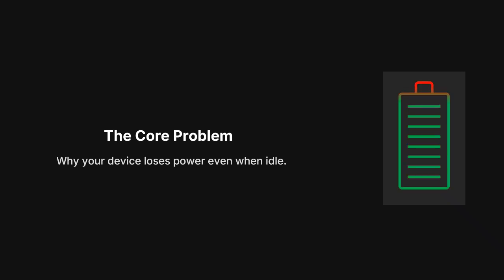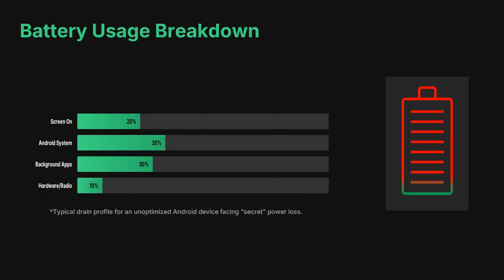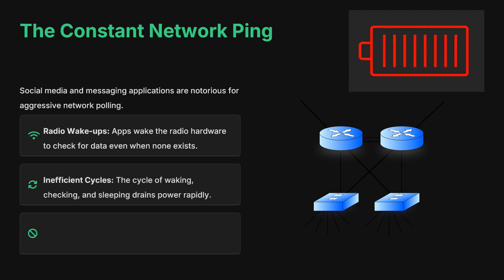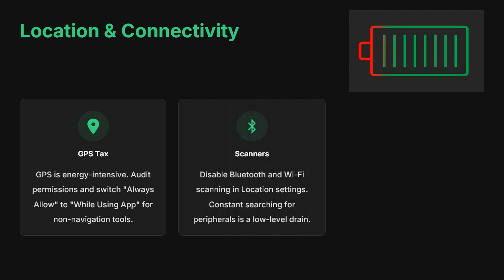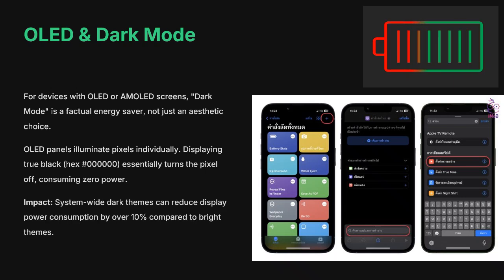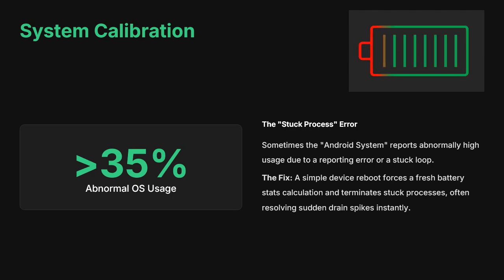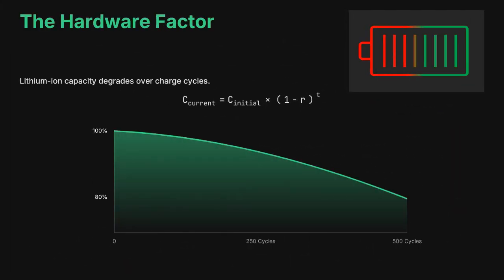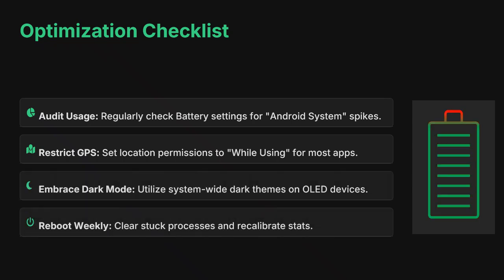Decoding Battery Drain: Identifying Secret Android Power Hogs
"Good morning, and welcome. Today, we're diving deep into a universally frustrating mobile issue: unexpected battery drain. We'll be decoding where your power truly goes, identifying those secret background processes, and exploring proven strategies for optimizing your device's performance."
 The Core Problem "To start, let’s frame the core problem. We all know using our device drains the battery, but why does the power vanish so quickly even when the phone is sitting idle in your pocket? The answer lies beyond simple screen time."
 The Mystery of Missing Charge "We can categorize battery usage into two types: the visible and the hidden. The Visible Drain is what we see—the display, active video playback, or gaming. But the real problem is the Hidden Culprits. These are 'wakelocks'—background services that aggressively force the CPU and radio hardware to wake up constantly, preventing your device from ever entering that crucial, low-power deep sleep mode."
 Battery Usage Breakdown "Looking at a typical unoptimized device, the visible drain from the Screen is only about 25%. Notice the bulk of the consumption is taken up by the 'Android System' and 'Background Apps.' This 65% is where those hidden wakelocks and non-essential tasks are quietly consuming your charge while you're not even using the phone."
 The Constant Network Ping "One of the most aggressive power consumers is inefficient network polling. Social media and messaging apps constantly initiate 'Radio Wake-ups' to check for new data, even when none is available. This perpetual cycle of waking the radio, checking, and sleeping is highly inefficient and results in rapid drain. The immediate solution is to restrict background data for any app that doesn't need instant notifications."
 Location & Connectivity "Other connectivity features pose risks. GPS is inherently energy-intensive. Always audit permissions and switch to 'While Using App' instead of 'Always Allow.' Additionally, turn off Bluetooth and Wi-Fi 'Scanners' within your location settings, as their constant searching for peripherals adds up to a quiet, low-level drain. Finally, ensure the system's 'Doze Mode' is active, allowing the OS to intelligently restrict background activity for apps you rarely use."
 OLED & Dark Mode "For devices featuring OLED or AMOLED screens, Dark Mode is a powerful optimization tool. Unlike traditional displays, OLED pixels illuminate individually. When displaying true black, the pixel is off, consuming zero power. Utilizing a system-wide dark theme can factually reduce display power consumption by ten percent or more."
 System Calibration "Occasionally, you'll see the 'Android System' report abnormally high usage, often exceeding 35%. This is frequently a reporting error or a process stuck in a continuous, high-consumption loop. The simplest and most effective fix? A device reboot. It forces a fresh calculation of battery statistics and terminates any runaway processes, instantly resolving sudden drain spikes."
 Quote "As we move into the hardware discussion, it is important to remember this reality: No software fix can overcome material degradation. Physics eventually wins. All software optimizations can only delay the inevitable decline of the battery hardware itself."
 The Hardware Factor "The foundation of our battery is the Lithium-ion chemistry, and its capacity degrades over charge cycles. The formula shown illustrates how capacity decreases exponentially with time. In practice, after about 500 full charge cycles, the effective capacity of your battery drops significantly, meaning shorter battery life is ultimately a function of age and usage."
 Optimization Checklist "To summarize, here is your actionable optimization checklist. One: Audit your battery usage regularly for abnormal 'Android System' spikes. Two: Restrict GPS access. Three: Embrace dark mode on OLED screens. And four: Perform a weekly reboot to clear any lingering stuck processes and ensure accurate battery statistics."
 Q & A "Thank you for joining this presentation on decoding battery drain. I hope these insights help you achieve better performance and longevity from your mobile device. I’m happy to take any questions you might have."